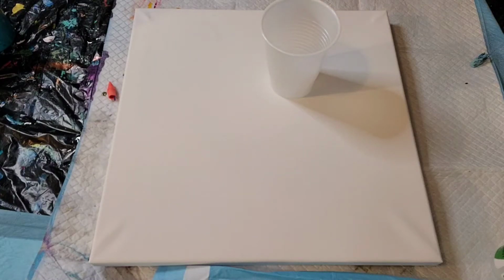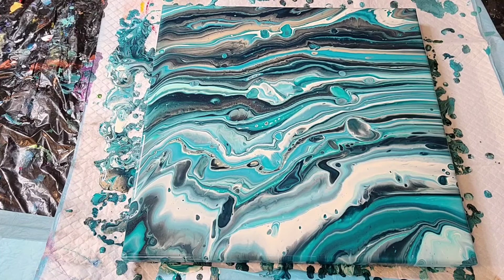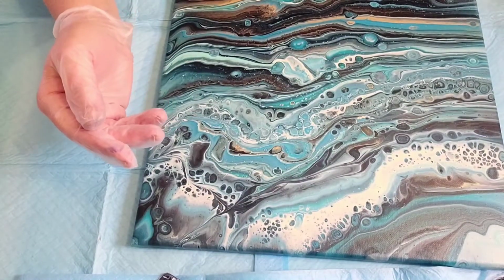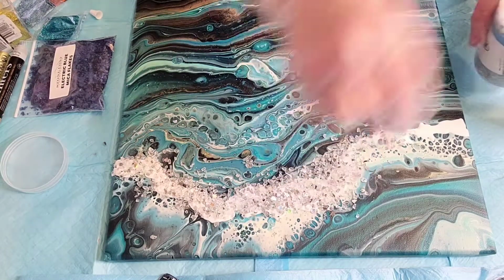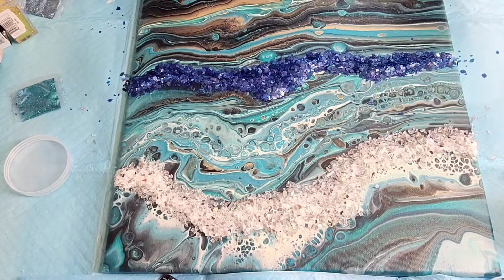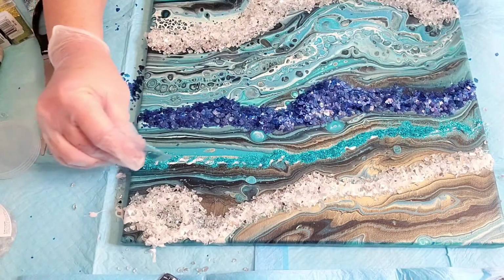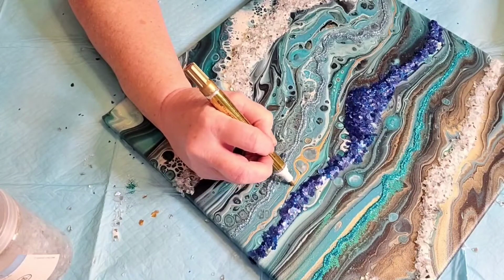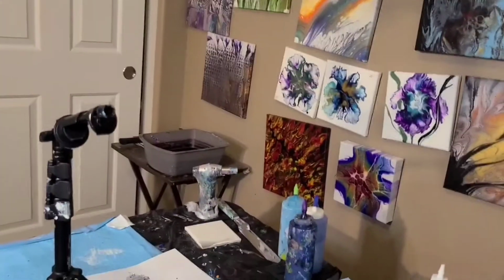#100 Geode Acrylic Pour! 100 videos WooHoo!